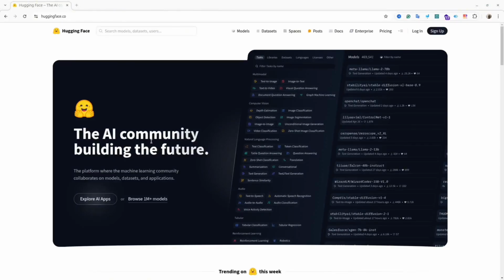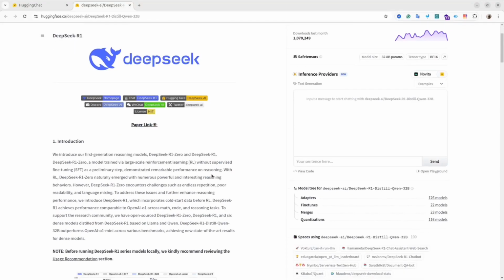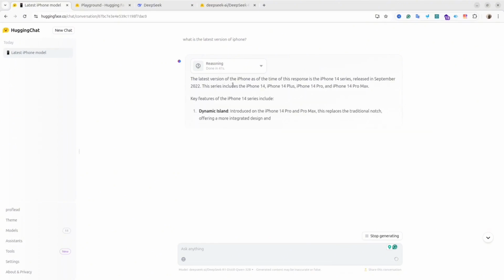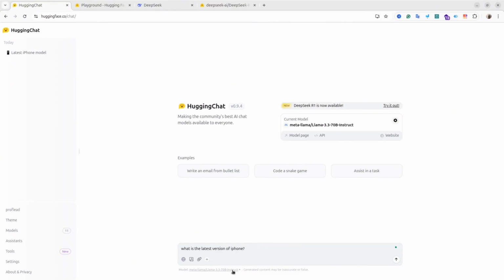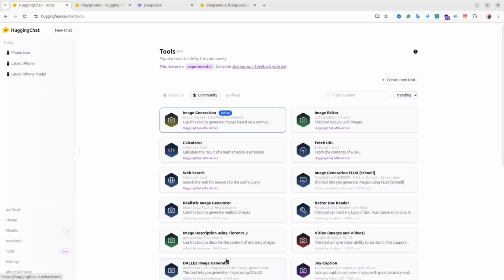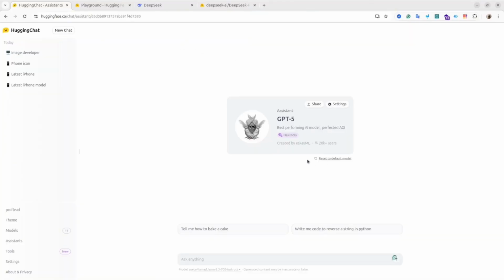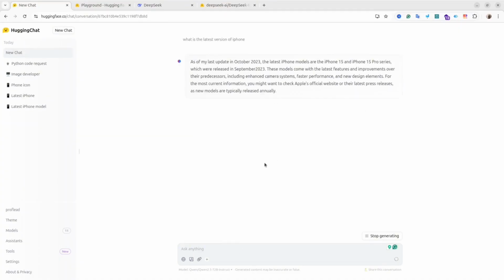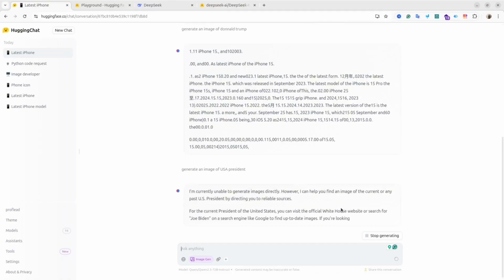A FREE ChatGPT Alternative: HuggingChat from Hugging Face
This AI Chatbot is FREE & Has NO Limits! (ChatGPT Alternative)"

Hey everyone!

In this video, I’m checking out HuggingChat from Hugging Face, one of the best free ChatGPT alternatives available right now. If you’re looking for a powerful, open-source AI chatbot that doesn’t require a subscription, this is for you!

Can it replace ChatGPT for free? Let’s find out!

💬 What do you think of HuggingChat? Is it better than ChatGPT?